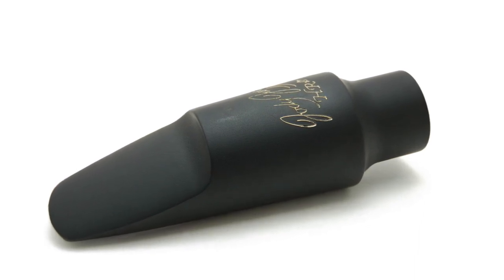I PLAY JODYJAZZ - Bobby Selvaggio (HR* Alto)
JodyJazz offers top of the line saxophone mouthpieces to players of all skill levels. From the beautiful vintage sound to a bright and fat sound, we've got you covered.